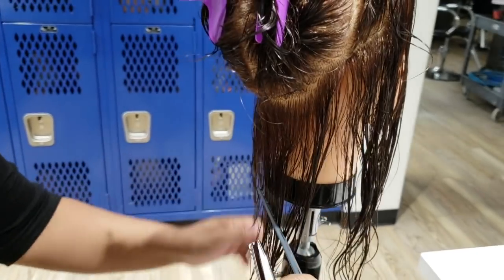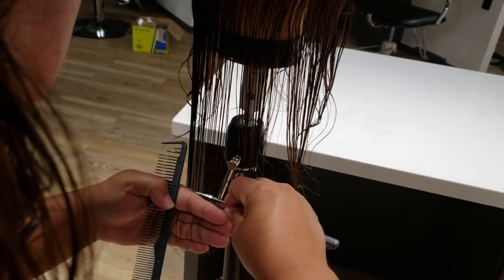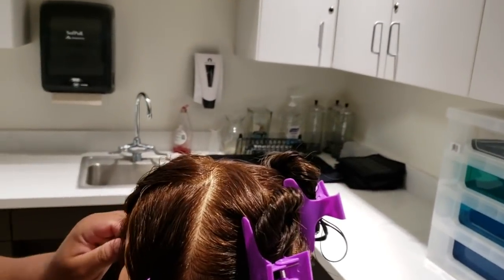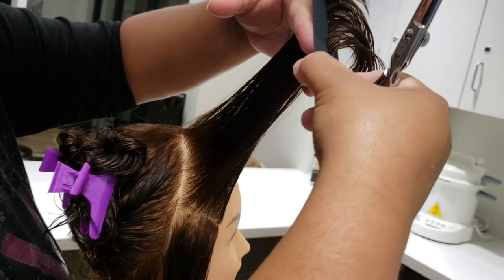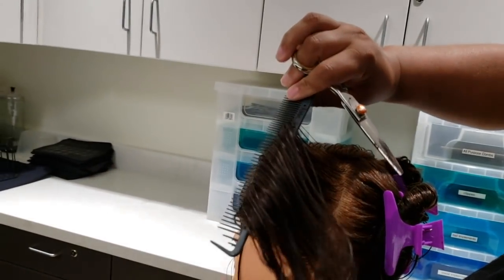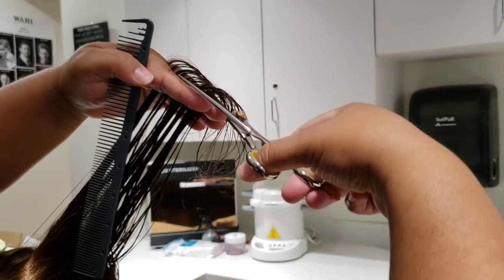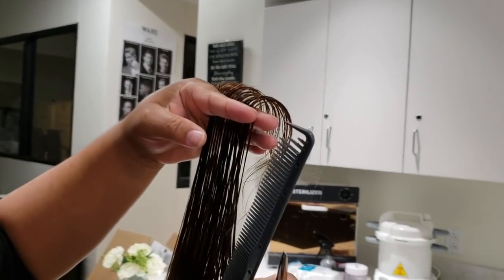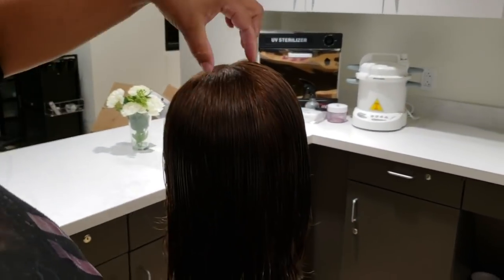state board 90 degree haircut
This video is about state board 90 degree haircut